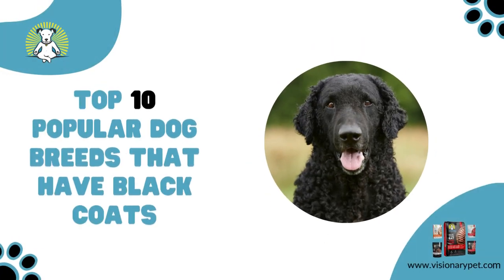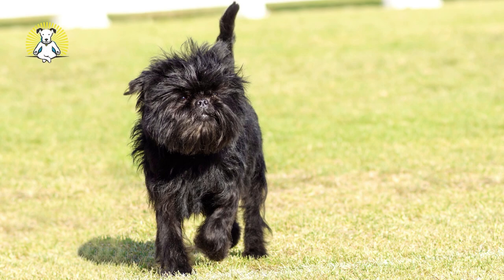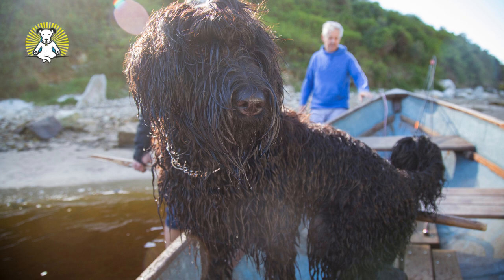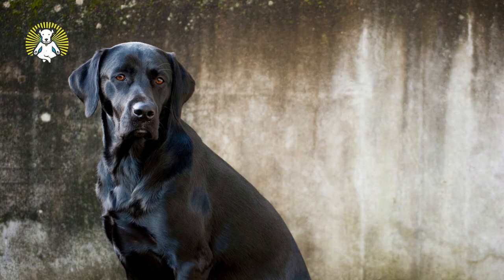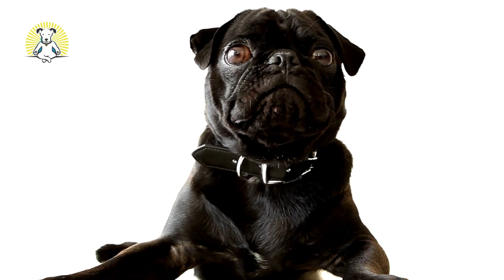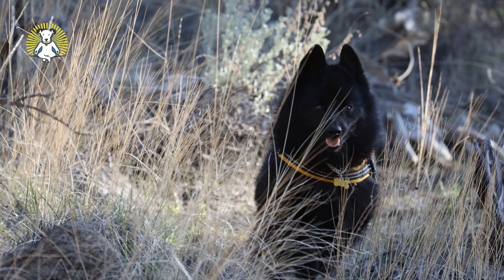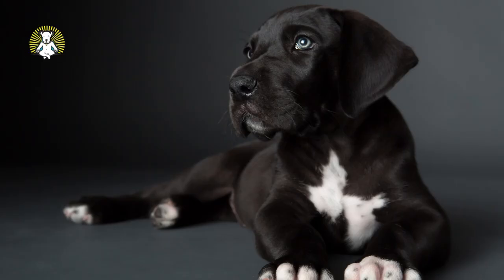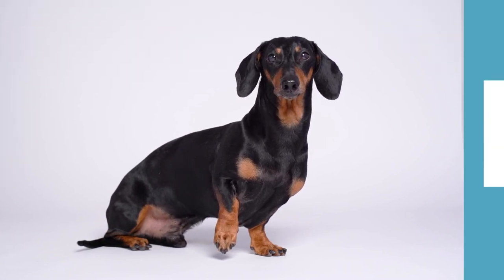Top 10 Popular Dog Breeds That Have Black Coats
1. Affenpinscher
2. Belgian Sheepdog
3. Black Russian Terrier
4. Labrador Retriever
5. Newfoundland
6. Pug
7. Puli
8. Schipperke
9. Great Dane
10. Dachshund